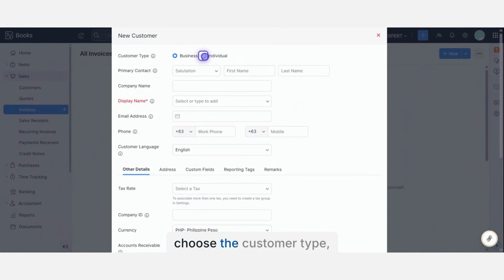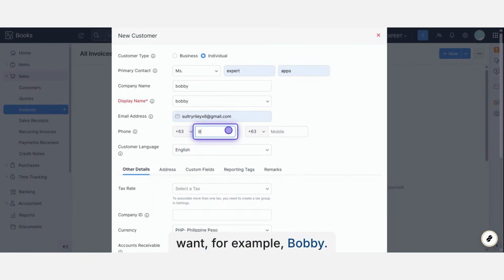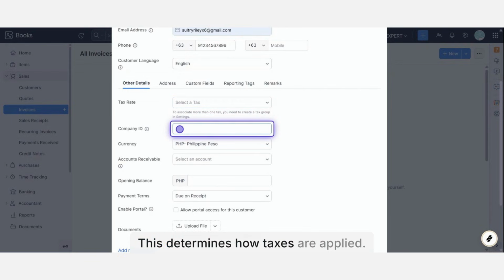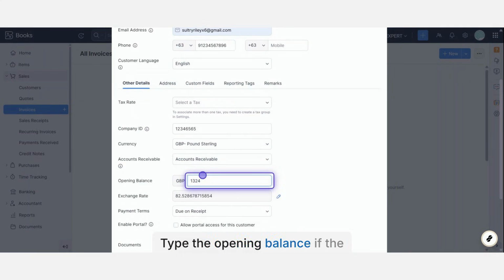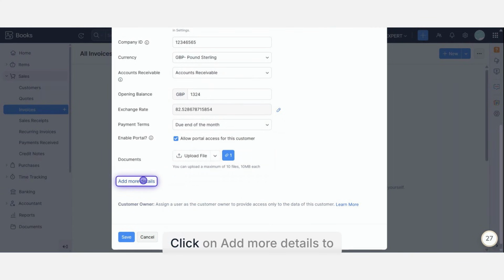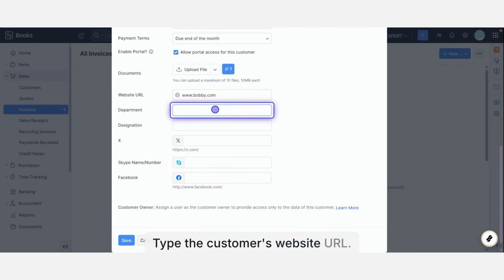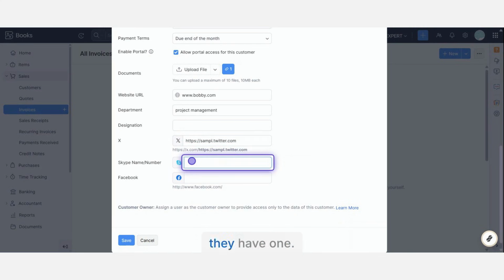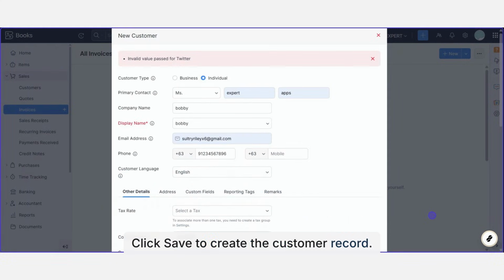How to Create a Customer in Zoho Books (Updated 2026)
In this video, we discuss how to create a customer in Zoho Books, covering every field and step to build a complete profile quickly. Whether you're setting up a new customer or managing existing ones, this tutorial ensures you have a comprehensive customer record.

00:00 Introduction
00:19 Opening Zoho Books
01:24 Quick Create Customer
01:36 Entering Contact Details
02:15 Adding Other Details
02:38 Setting Accounts Receivable
02:53 Choosing Payment Terms
03:04 Enabling Portal Access
03:18 Filling Website and Department
03:39 Adding Designation
03:49 Entering Social Links
04:28 Saving the Customer